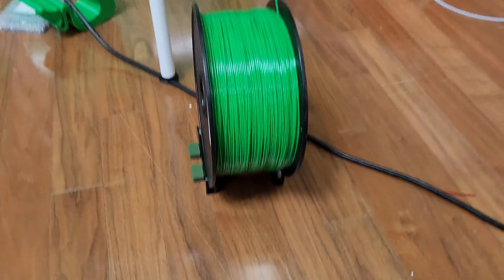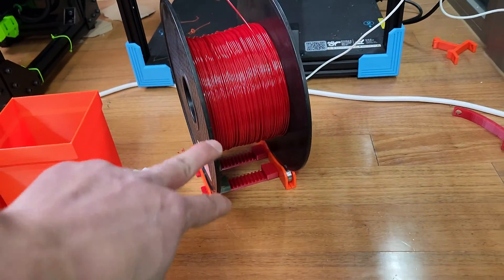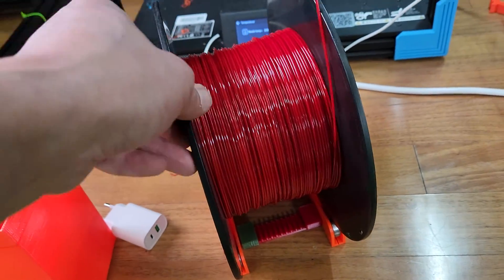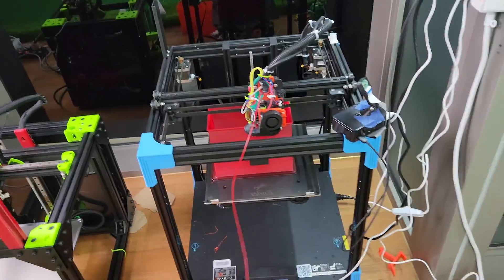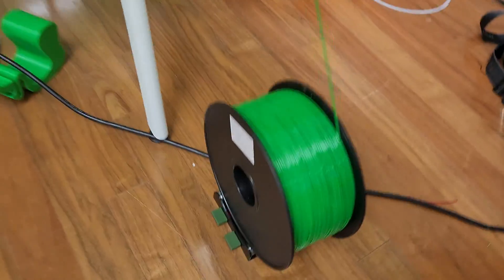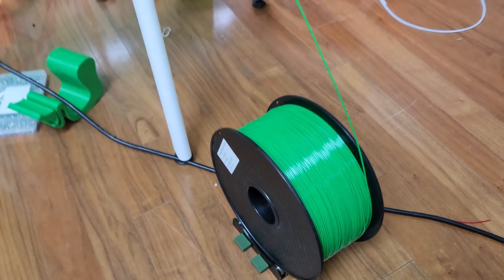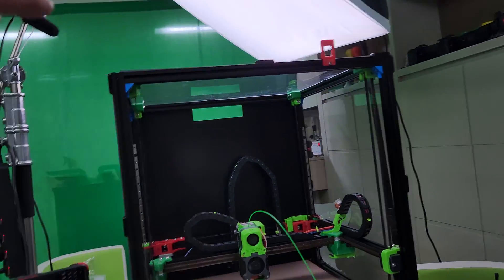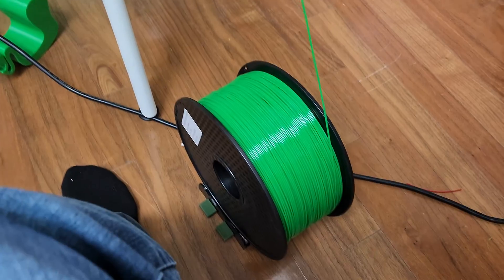TUSH++ The Ultimate Spool Holder w/ Rails, Good Ball Bearing Spool Holder for your Ender, Voron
TUSH++ The Ultimate Spool Holder w/ Rails, Good Ball Bearing Spool Holder for your Ender, Voron, Prusa, etc...